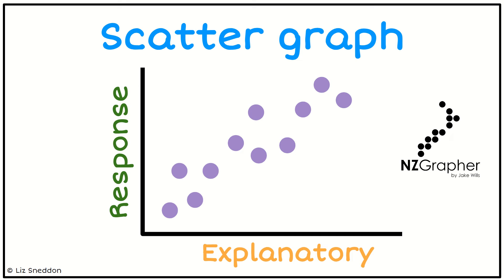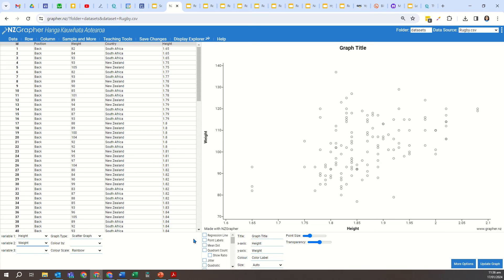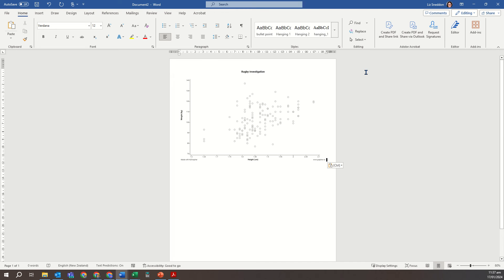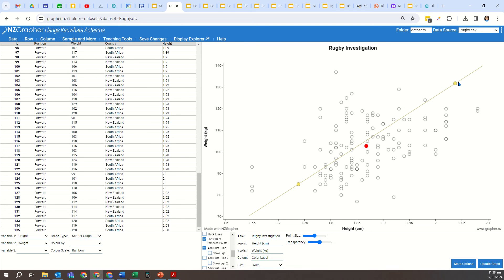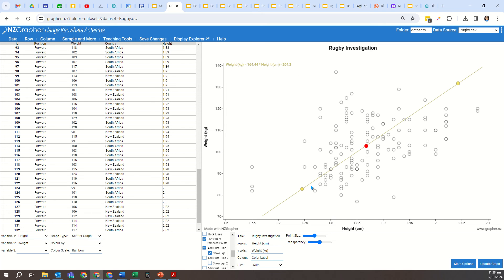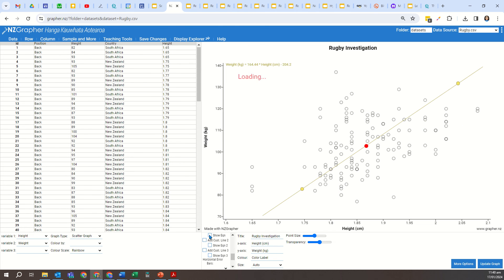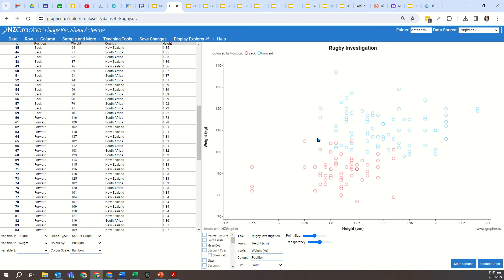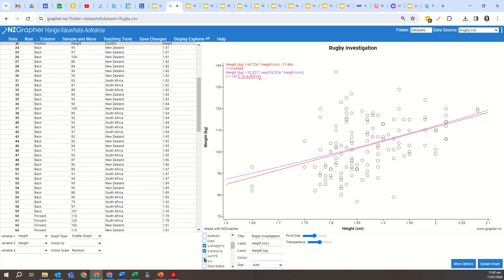Scatter graphs with NZGrapher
Drawing scatter graphs in NZGrapher, including custom lines, mean dot, and more.